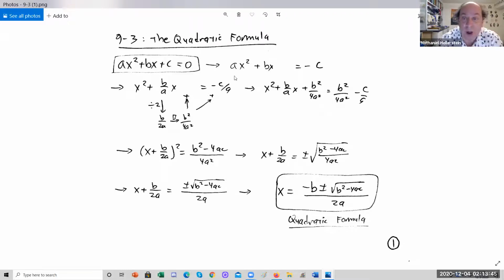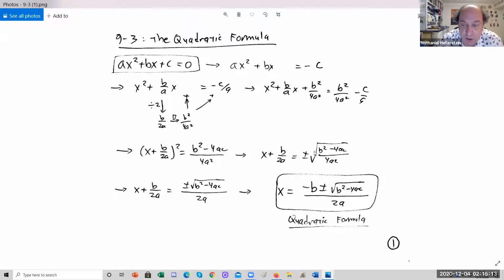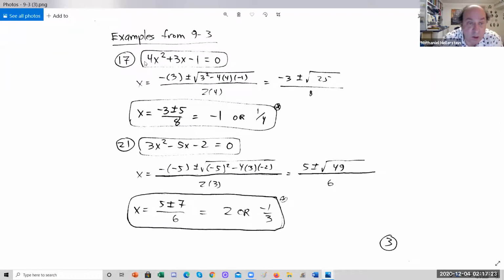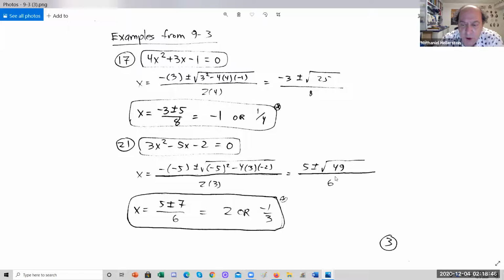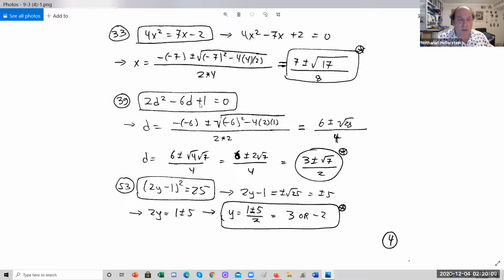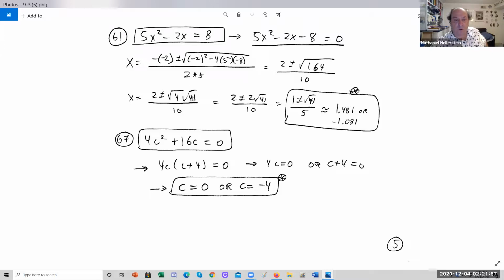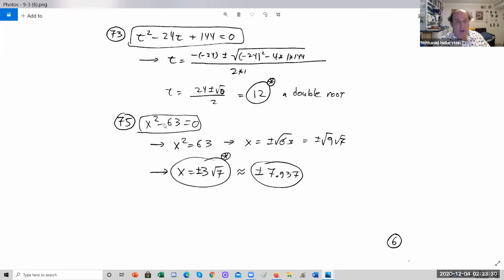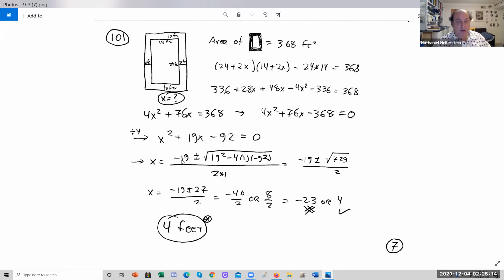math 40 9 3